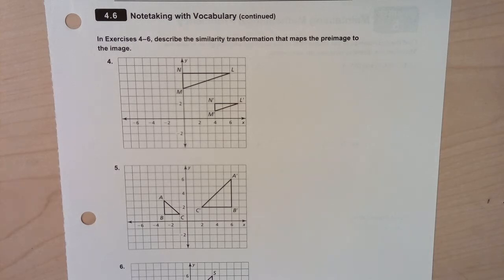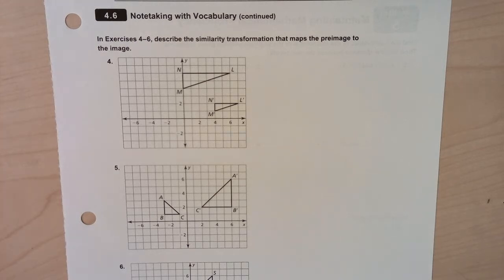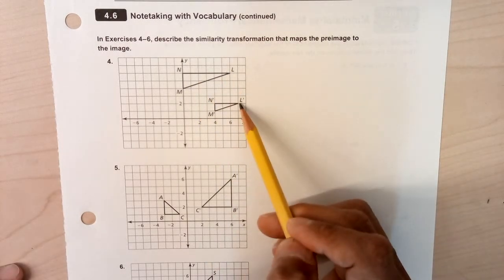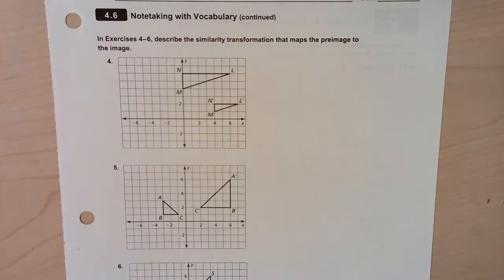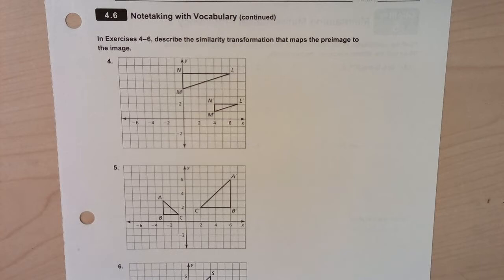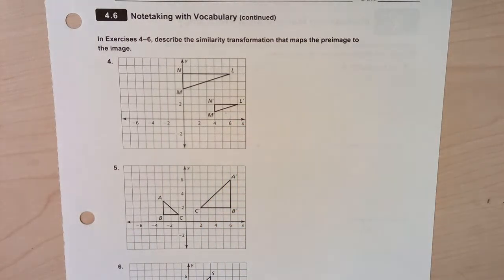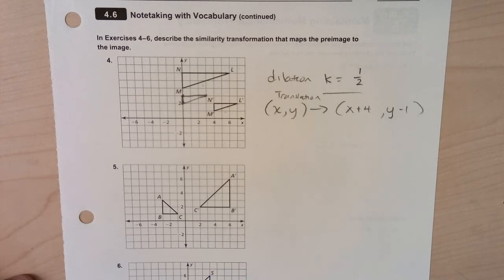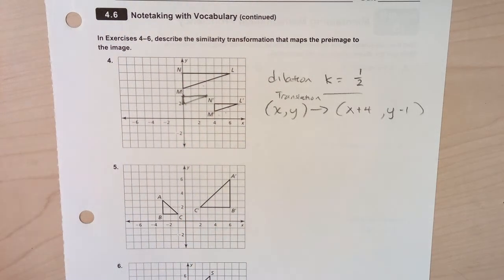Geometry 4.6 Part 3. Similarity and Transformations.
Geometry 4.6 Part 3. Similarity and Transformations. Describing similarity transformations.